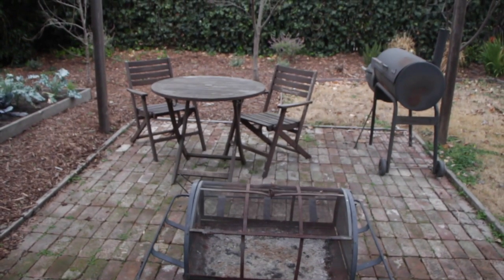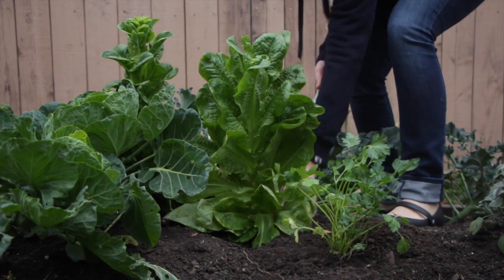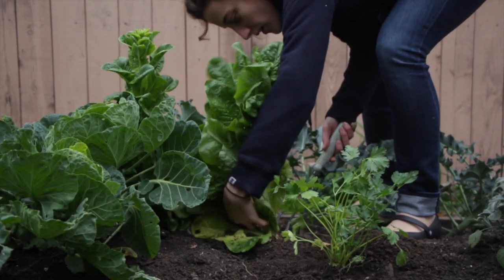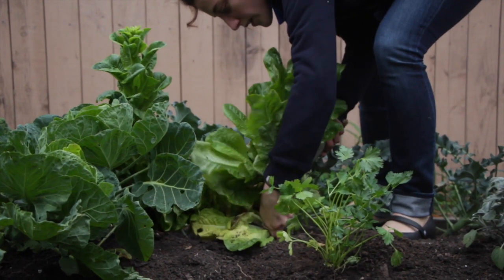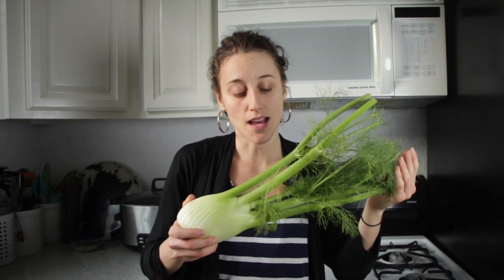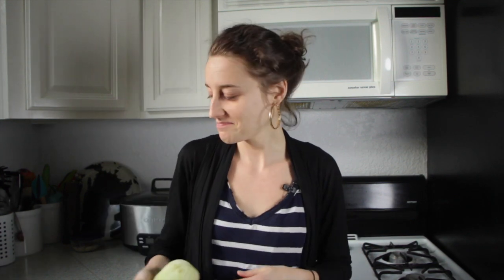Where I've Been + Cooking Tip! KIR Vlog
It's been awhile, I know, but I'll be back soon! Watch for an update that explains why I've been gone and a bomb-broth-making cooking tip!

I'm working on new vids and hope to be back on a regular posting schedule soon. I miss you all!